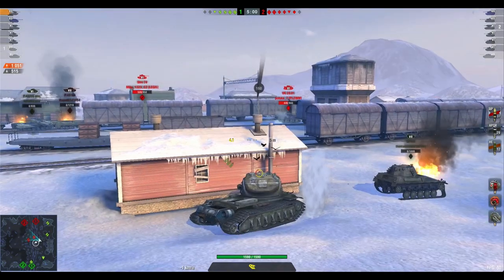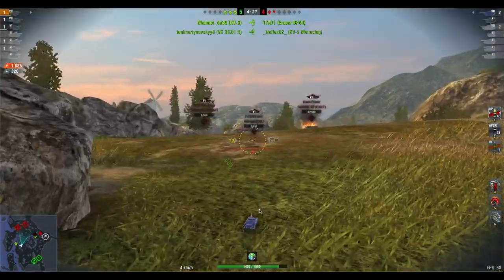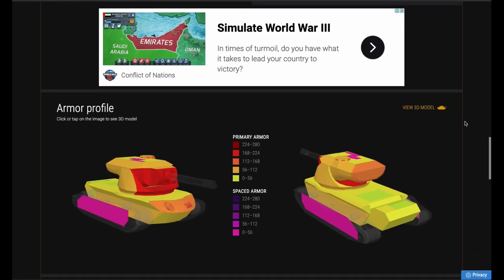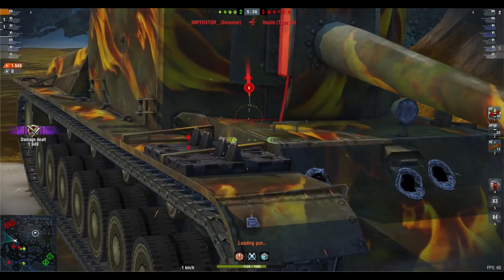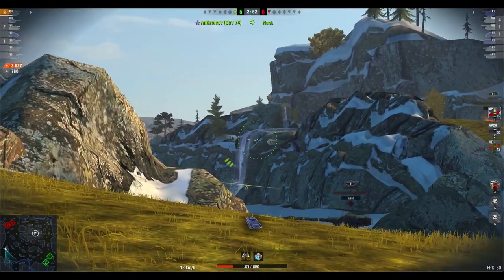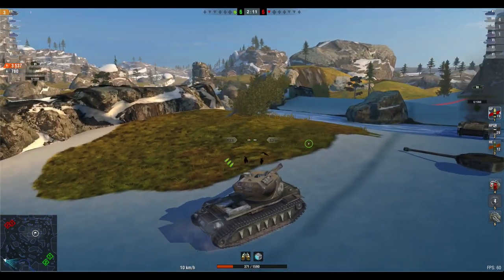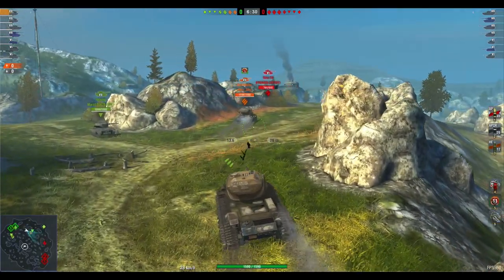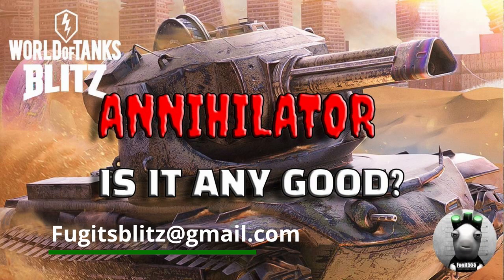WOTB | ANNIHILATOR - IS IT WORTH IT?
Way of the Raider has now started and up for grabs in this 'Battle Pass' is 2 tanks: Spike & Annihilator - here we look at the Annihilator, Tier VII Hybrid Nation Heavy (Premium). To get this you need to get to level, meaning you will need to spend $10 to get the Pyroleum Trailer, but is it worth it? Aside from all the other goodies you get get, Credits, Camo's, premium time & crates, well let us see if the tank is any good!

Sorry about the Mic, it was playing up for some reason :(